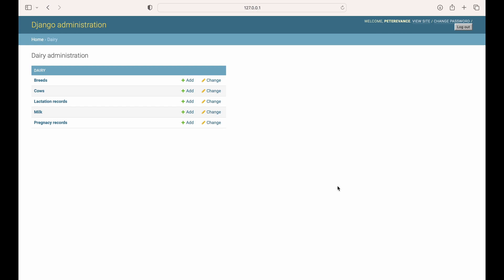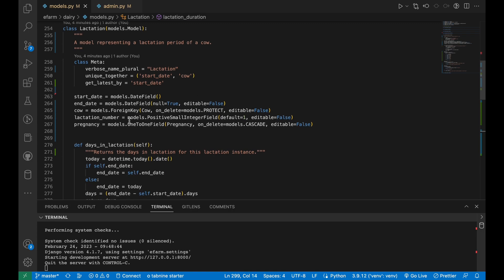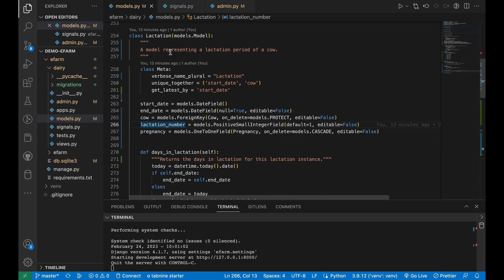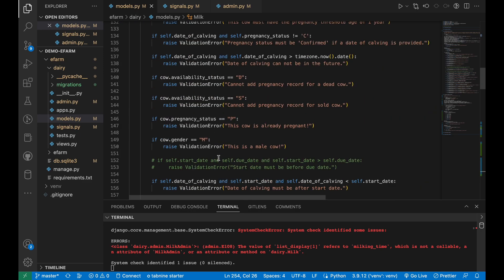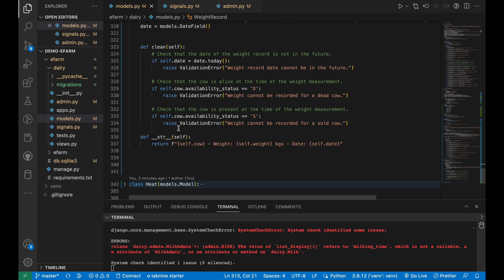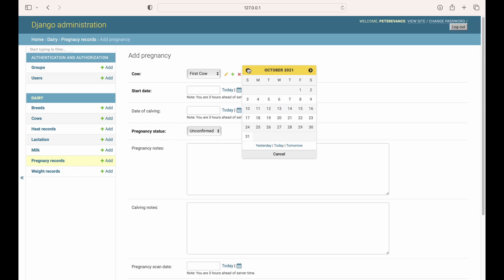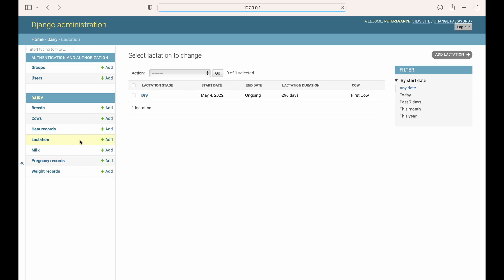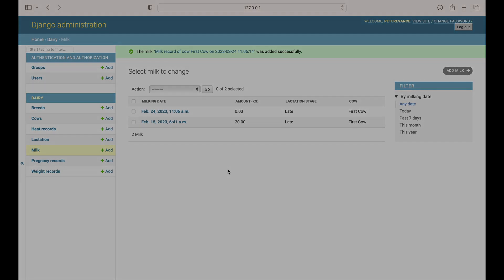3 - Dairy Farm Management System with Python - Django Models Tutorial#3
In this tutorial, I'll be showing you how to create Django models for your smart agriculture project. I'll be using a dairy farm as an example and demonstrating how to create models for cows, breeds, milk,pregnancy etc. Even if you're not a farmer, this tutorial will give you a good understanding of how to create models for your Django projects.
Timestamps:
0:00 Overview
1:04 Lactation model changes
3:28 Pregnancy model changes
4:11 Milk model changes
5:40 Admin view

Whether you're a seasoned Django programmer or just starting out, this tutorial will give you the knowledge and tools to create your own models for your smart agriculture project.

If you have any questions or comments, please don't hesitate to comment.